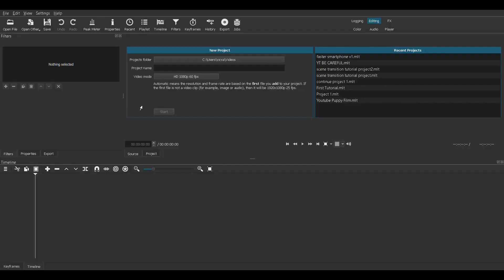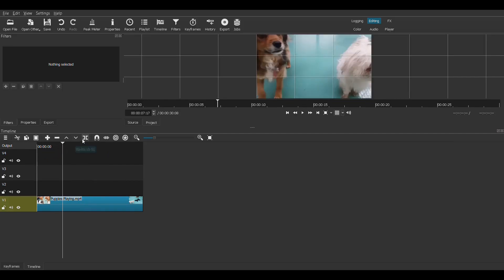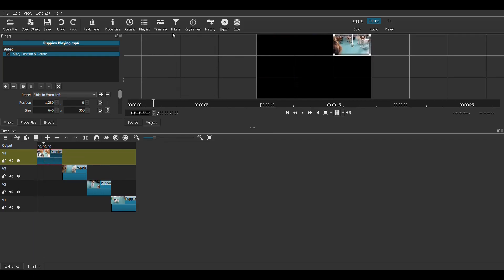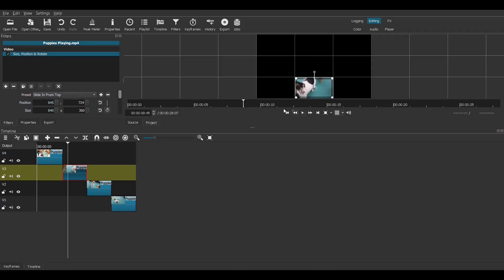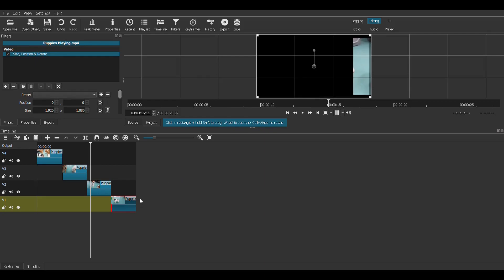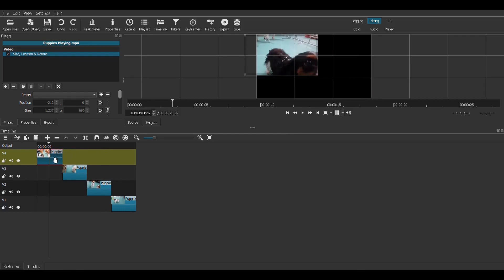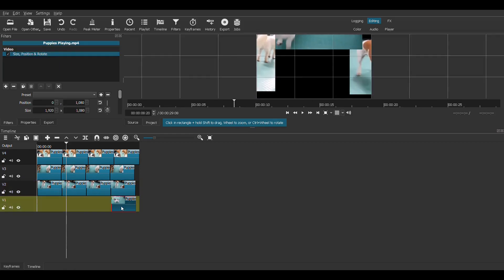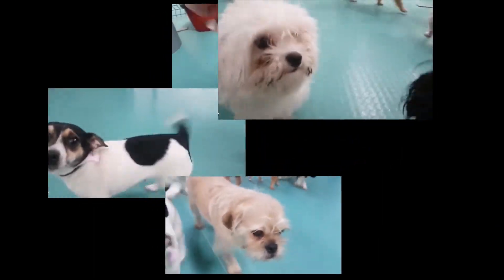Shotcut Tutorial 2024 - How to use picture in picture in Shotcut video editor (shotcut tutorial 3)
Shotcut tutorial shows how to use split screen picture in picture filter.
The SIZE, POSITION, AND ROTATE filter is best suited for this task.
Learn how to use split screen / picture in picture in this Shotcut video editor tutorial.

Shotcut is a free, open source, cross-platform video editor that works extremely well.

shotcut video editor tutorial
shotcut
shotcut tutorial
shotcut video editor
shotcut tutorial for beginners
shotcut video
shotcut video editor
shotcut transitions
shotcut downloads
shotcut green screen
shot effects
shotcut how to add text
shotcut text

Shotcut video editing software
Shotcut review
Shotcut tutorial
Shotcut download
Shotcut editing
Shotcut tutorial 2022
How to use Shotcut
shotcut split screen
shotcut tutorial
video editing